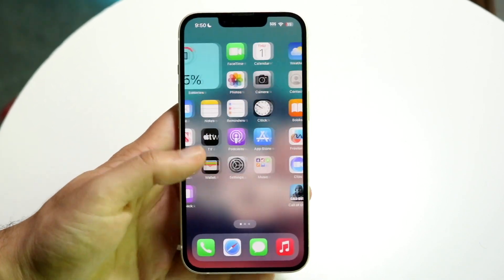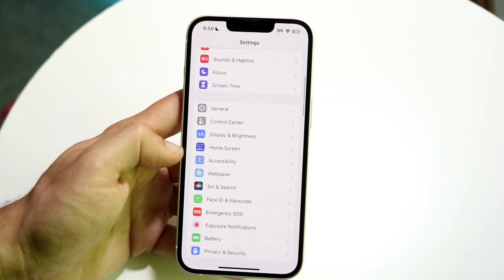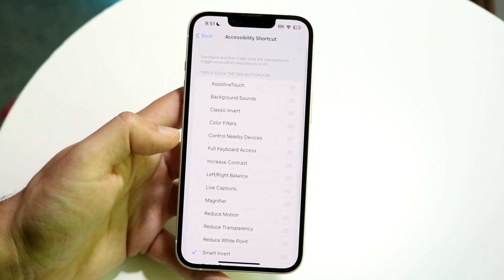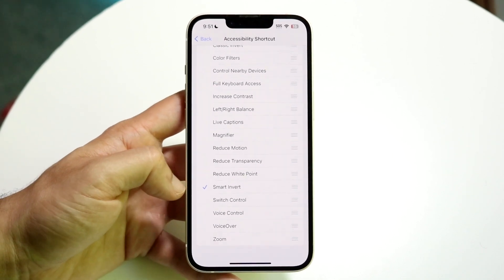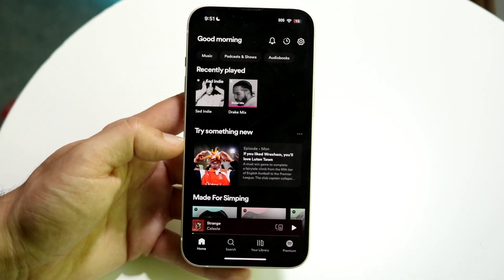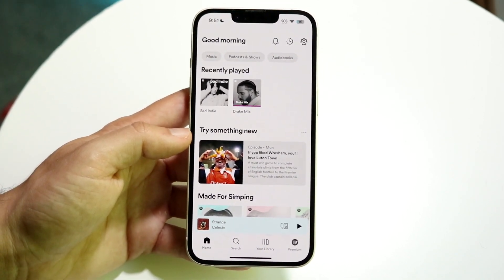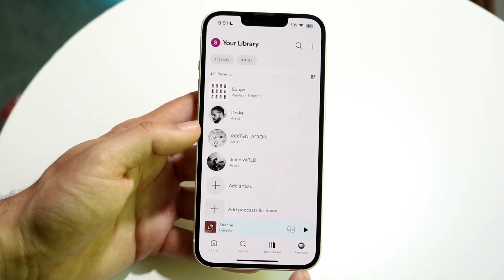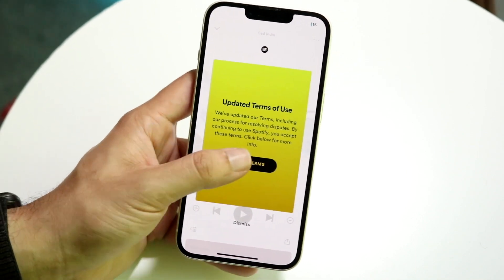How To Turn On Light Mode On Spotify On iPhone!